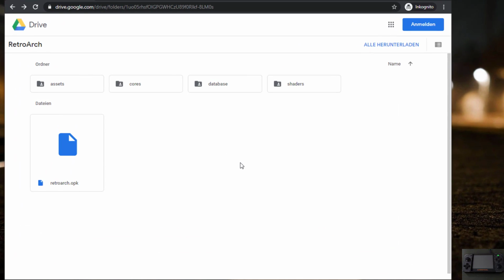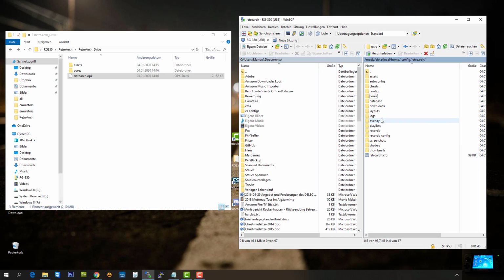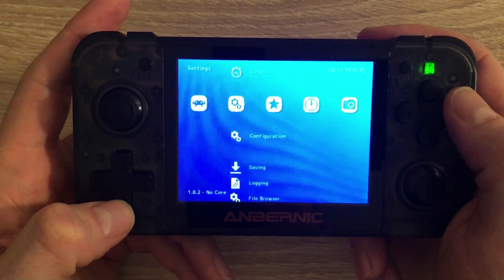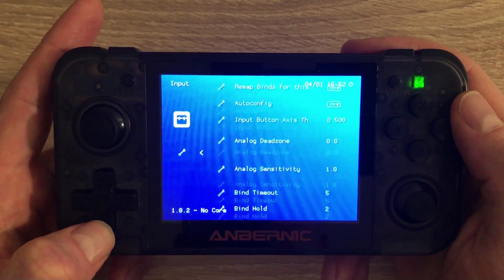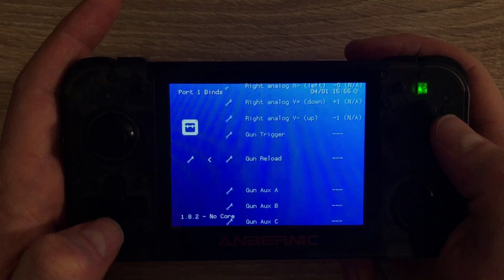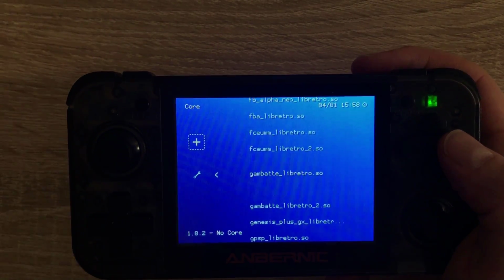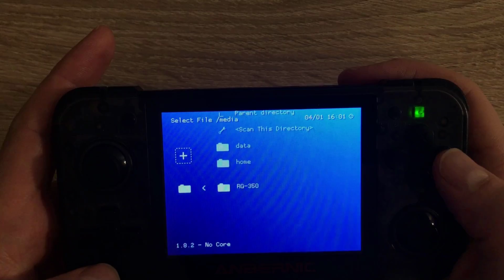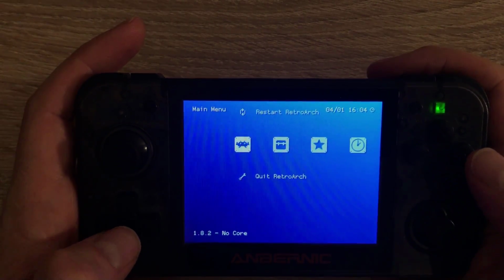RG350 - Install RetroArch and setup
Hello guys,
in this video i want to show you how to install the latest version of RetroArch (v1.8.2) to the RG350.
We'll go through some basic setup steps that are really necessary to use RetroArch on this device.
In addition i'll show you how to add system cores roms to make this a fully frontend for retro gaming.
Have fun!

* retroarch.opk
* assets
* cores

You don’t own a RG350, yet?
All available color models, free & fast shipping!